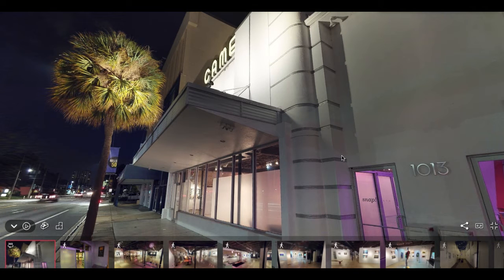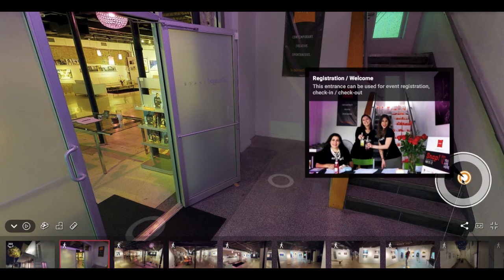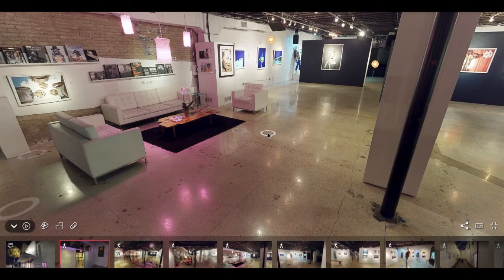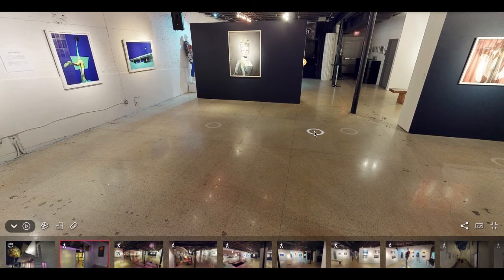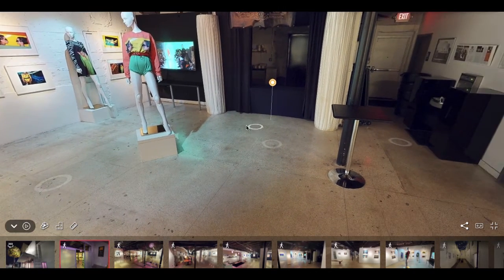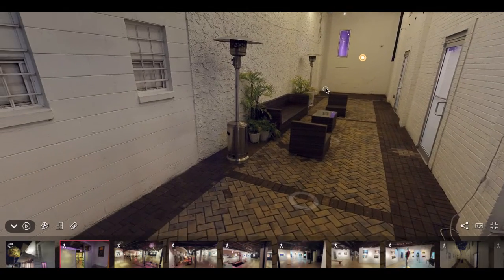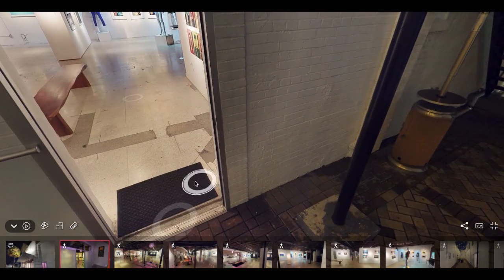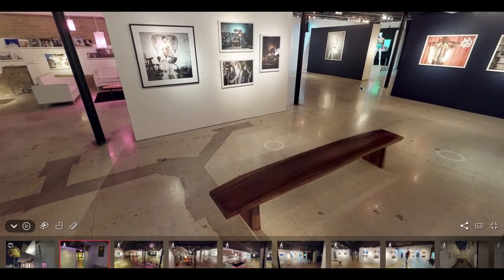AEG Virtual Site Visit - Snap! Orlando, hosted by Jennifer Worrell